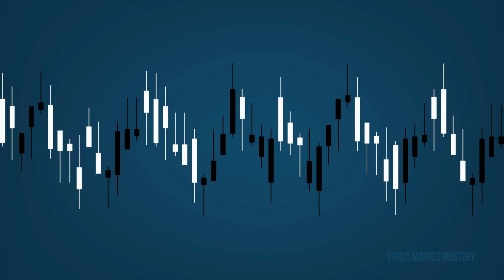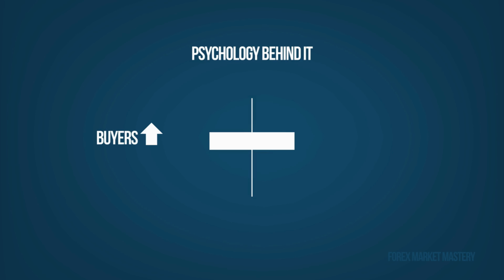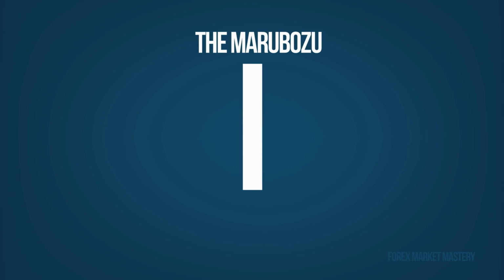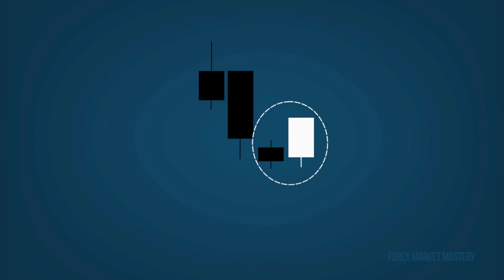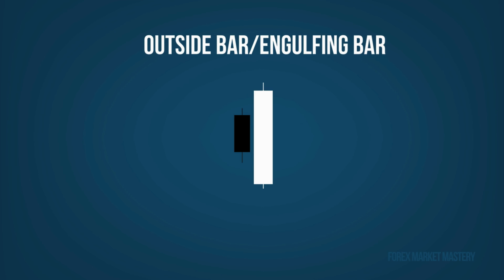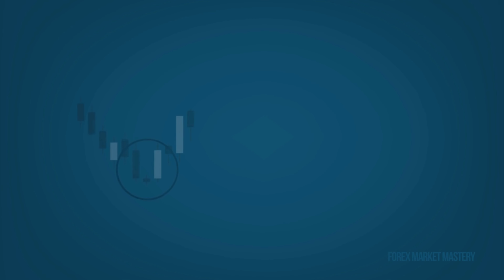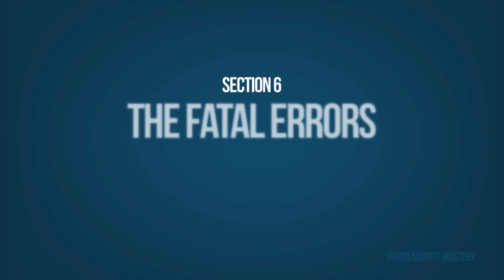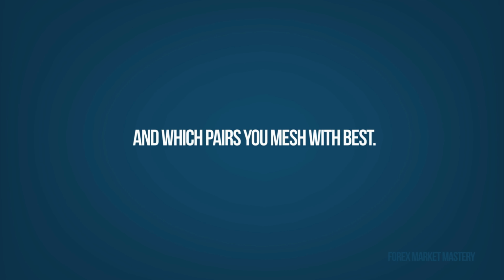Profitable Candlestick Pattern Trading|Beginner To Advanced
Want to understand what the market is really telling you?
In this video, you’ll learn how to trade using candlestick patterns by understanding the psychology behind price movement — not just memorizing shapes.
We break down the most important candlestick patterns used by professional traders and explain why they work, when to trade them, and how to avoid common beginner mistakes.
🔹 What you’ll learn in this video:
• What candlestick patterns really mean
• The psychology behind buyers & sellers
• High-probability bullish & bearish patterns
• How to use candlesticks in Forex trading
• Why most beginners fail with candlestick patterns
This video is perfect for Forex beginners, price action traders, and anyone looking to build a strong trading foundation.
📌 Remember: Candlestick patterns work best when combined with proper risk management and market context.
💬 Comment your favorite candlestick pattern